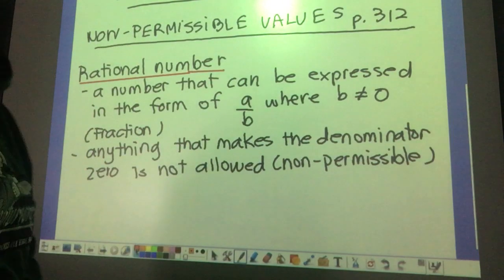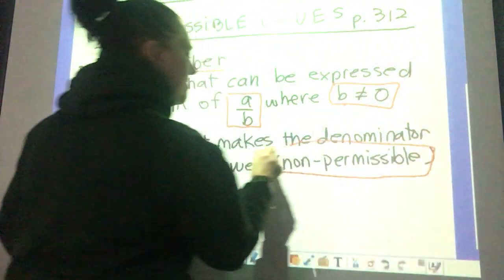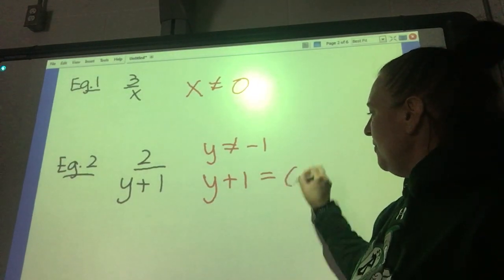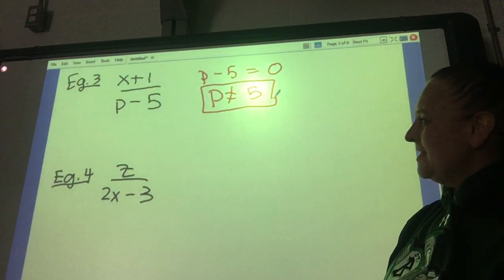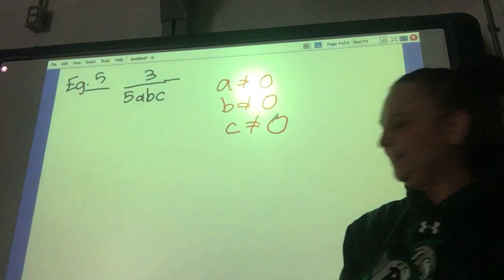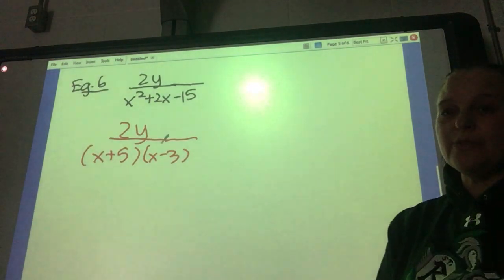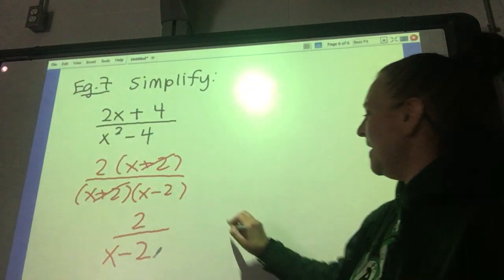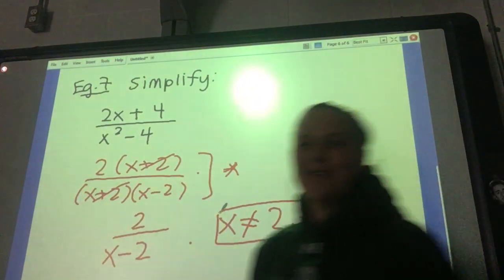April 20 Unit 5 Rationals - Non-Permissible Values